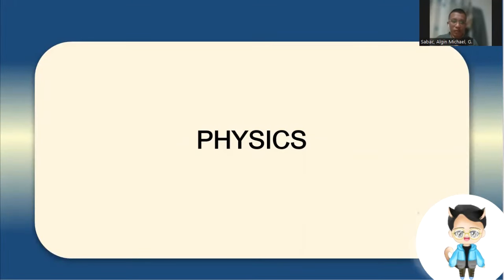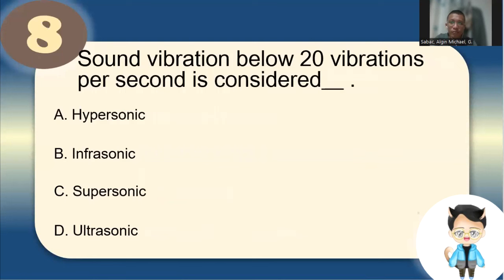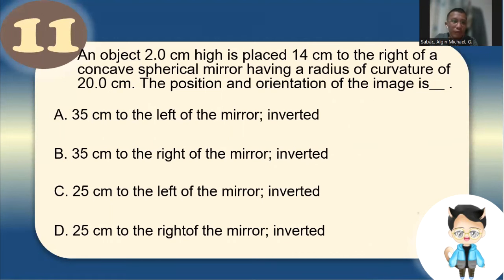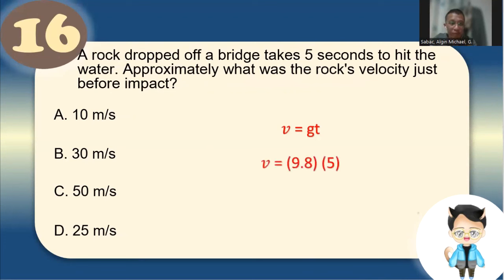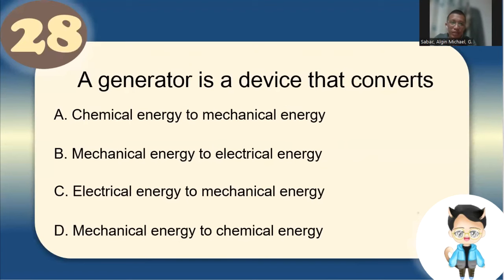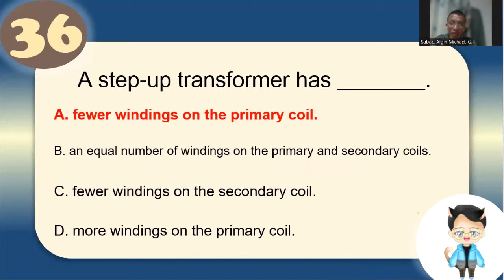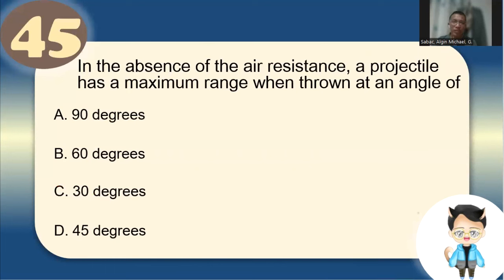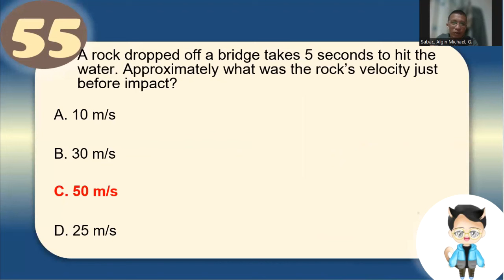Science Majorship | LET Reviewer 2023 | Final Coaching For LET Science Major | Physics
Attention all LET takers! Are you struggling with the Physics section of the Science Major exam? We're here to help! Join our final coaching session for LET Science Major, where we'll be focusing on Physics. Sir Ikel will guide you through the most important topics, from mechanics to electricity and magnetism. We'll also provide you with valuable tips and techniques for answering physics problems and other exam strategies that will help you boost your score. With our help, you'll be fully prepared to tackle any Physics question that comes your way. Don't miss out on this opportunity to improve your chances of passing the LET Science Major exam.

55 Questions with Rationalization about Physics (For Science Majors)

[Science Majorship | LET Reviewer 2023 | Final Coaching For LET Science Major | Physics | MARCH LET 2023 | NEW ENHANCED TOS]

Science Majorship
LET Reviewer 2023
Final Coaching For LET Science Major
Astronomy & Space
bio sci final coaching
biology major review drill
bsed science let reviewer
enhanced TOS in science
final coaching
let actual questions
let biological science
let march 2023
let review march 2023
let science major
major in science
majorship drill in biology
march 2023 let
new tos in science
science instruction
science let drill
science let review
science let reviewer
science majorship
science majorship review